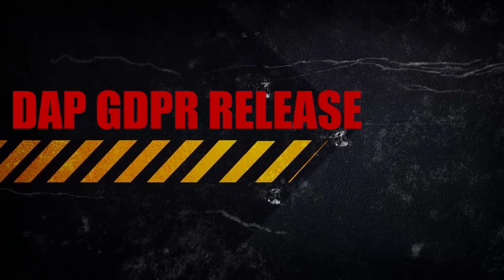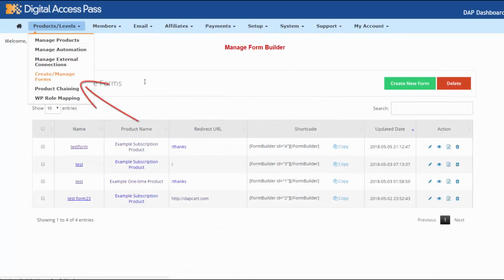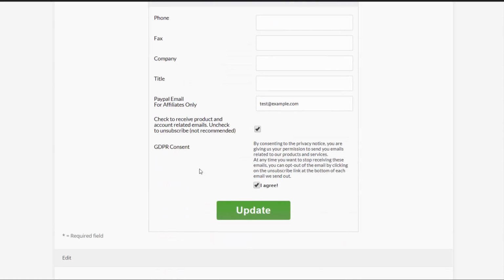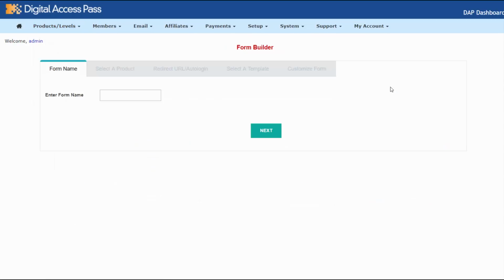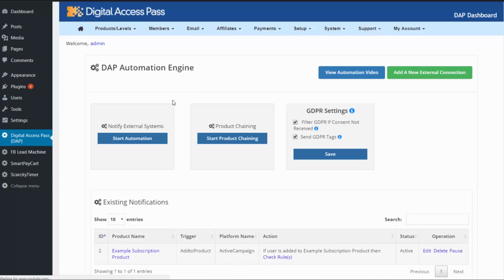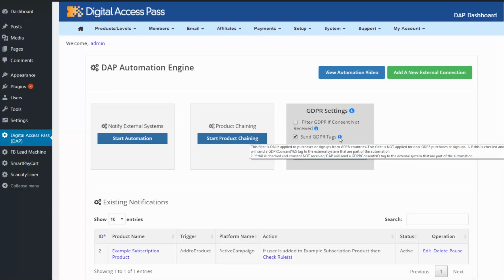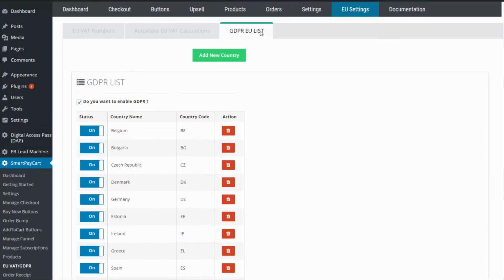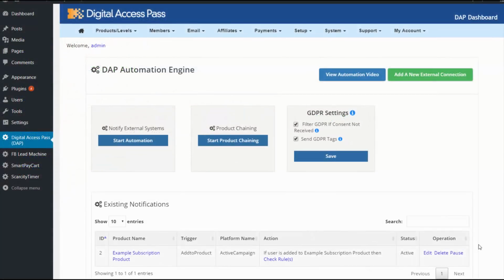DigitalAccessPass.com (DAP) - GDPR Release!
The General Data Protection Regulation (GDPR) is the European Union’s new data privacy law. When it takes effect on May 25th, 2018, it’ll impact how companies (small & big) collect and handle personal data from their customers in Europe.

This is part-2 of our GDPR compliance release. This release includes updates to our membership plugin - DigitalAccessPass.com.

(DAP) is a Premium WordPress Membership Plugin that will allow you to create a Fully Automated, Membership Site With One-Time Payments, Recurring Subscriptions Or No Payments At All (free members).

(SPC) is the MOST Powerful, Customizable & Easy-to-use Shopping Cart Platform for Wordpress! It allows unlimited 1-click upsells/downsells with Stripe, Authorize.net & Paypal, provides an integrated checkout experience for your buyers and comes with mobile-responsive , optimized and high converting 1-step and 2-step checkout templates.

Checkout SmartPayCart.com for details!